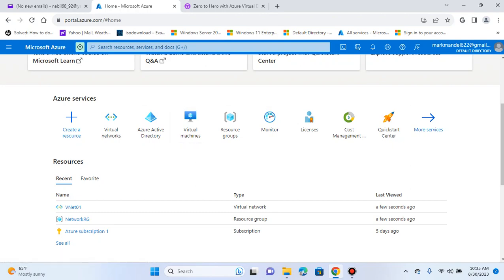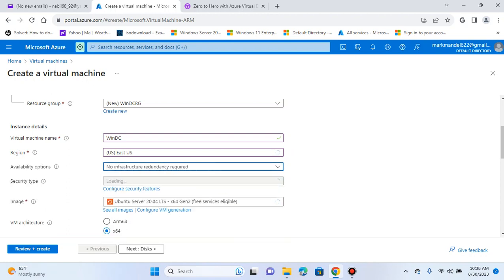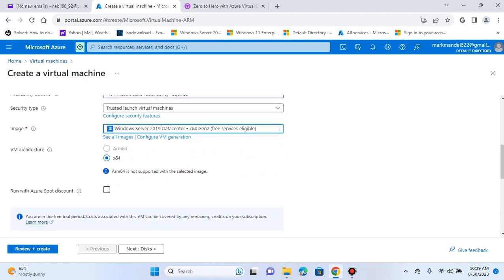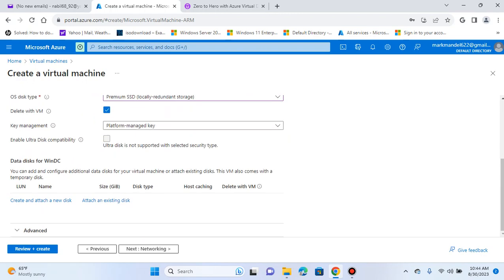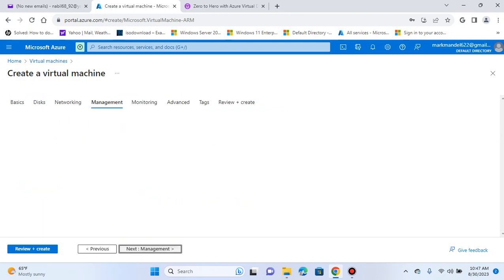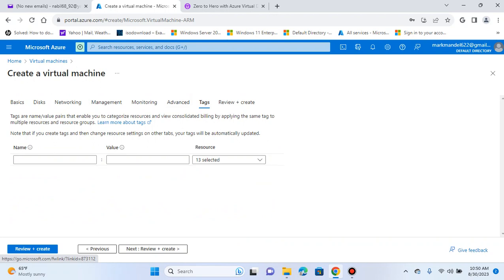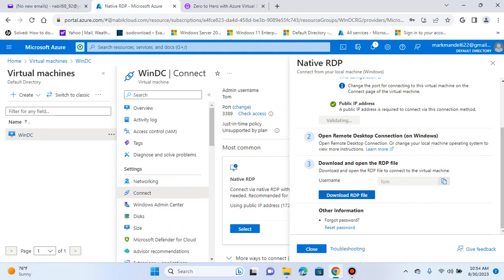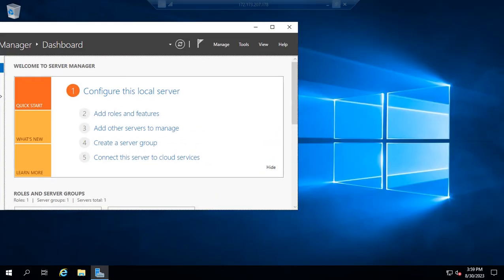How to configure Windows Server 2019 VM on Azure Portal